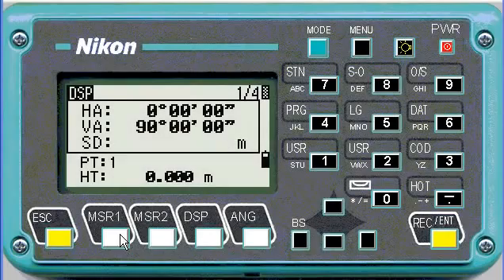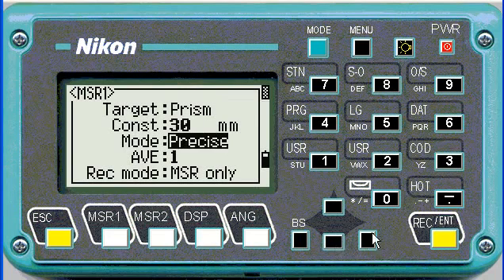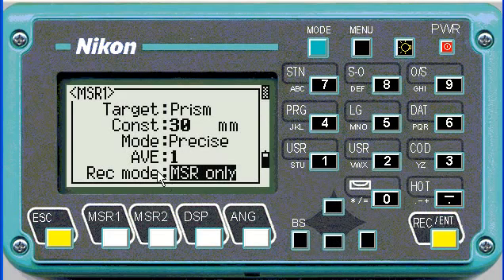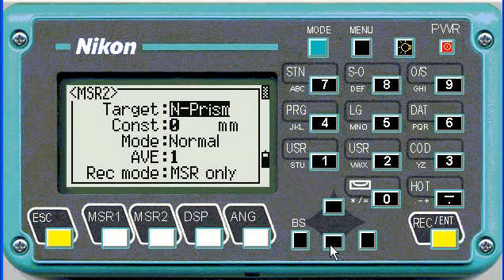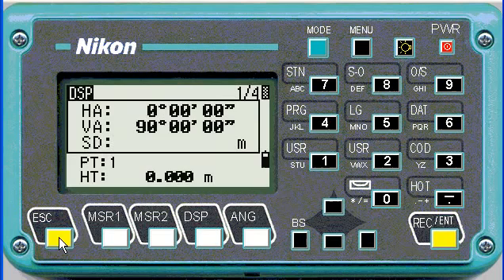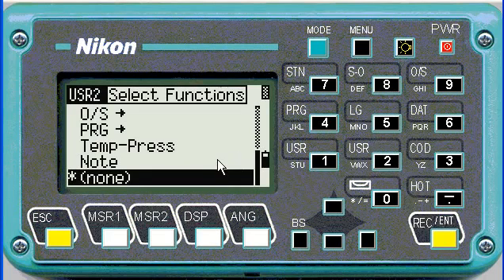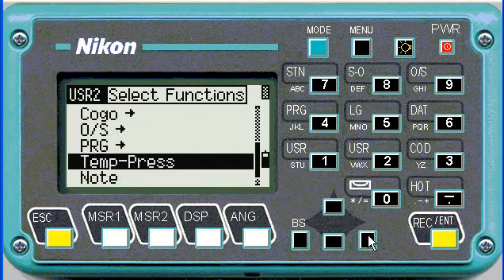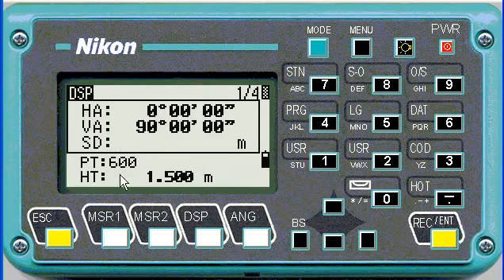Nikon 2 Lanjutan Pengaturan di Total Station Nikon